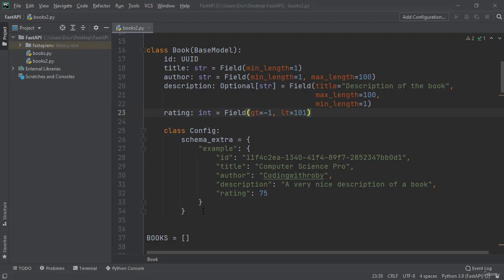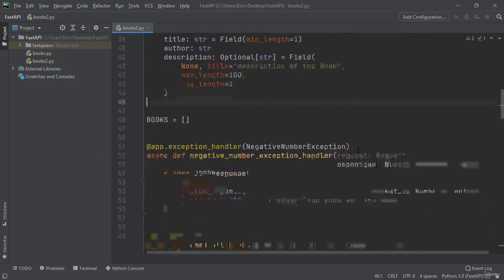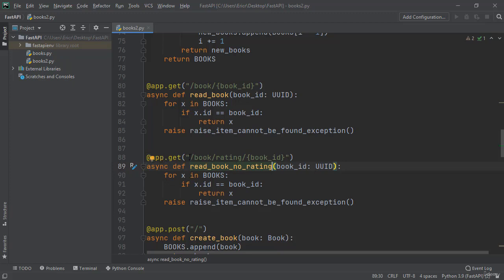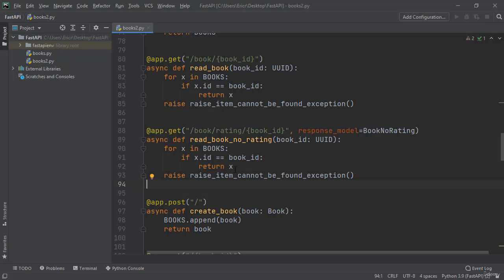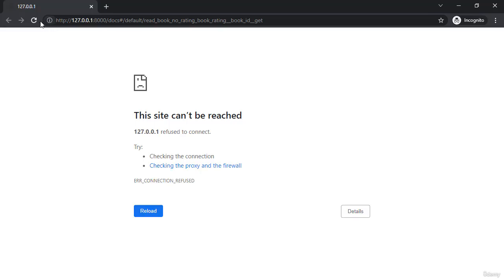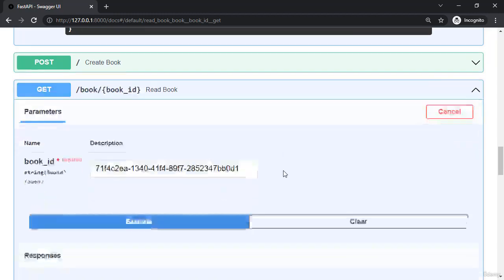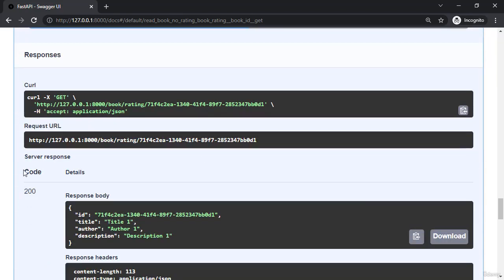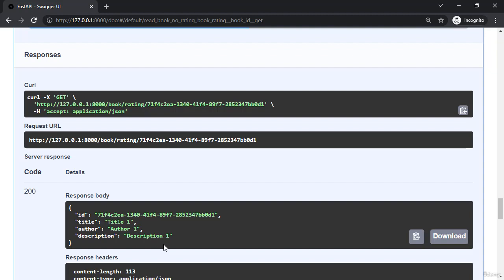003 FastAPI Project Response Models